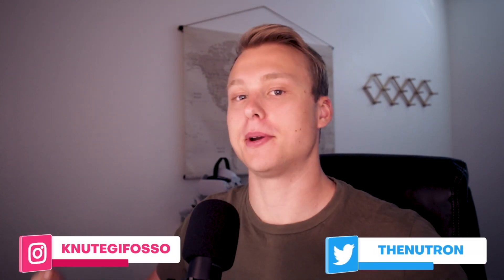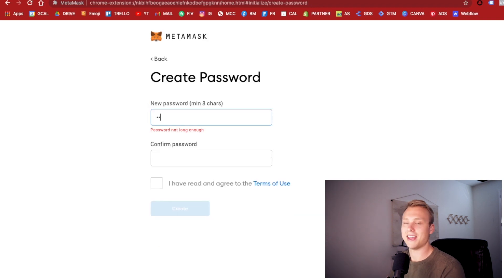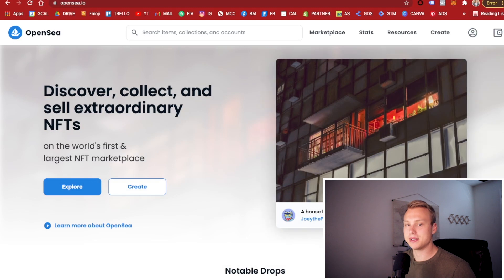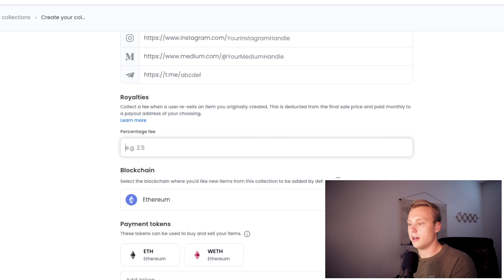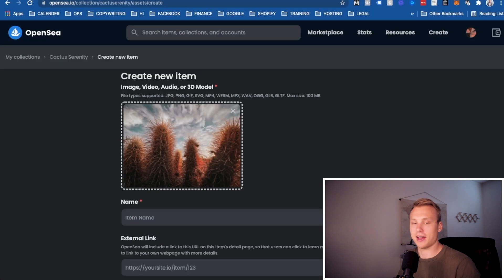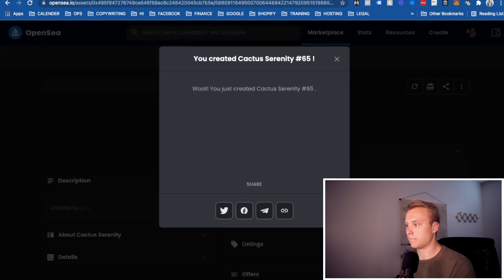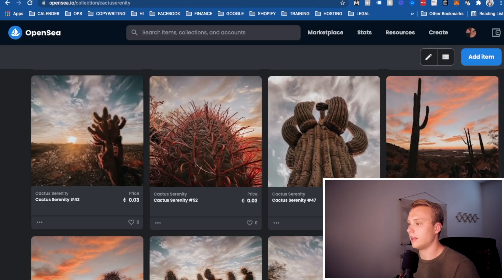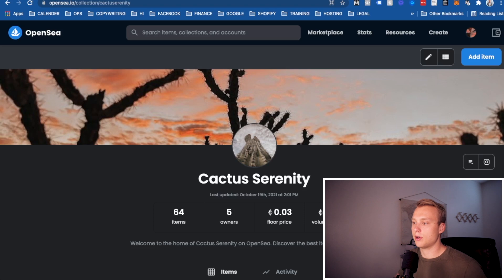How to Create Your Own NFT Collection and Sell on OpenSea! (Fast & Simple)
Hey ya'll! Here is a way you can create and sell your amazing work on OpenSea easily and with minimal gas fees using the ERC-1155 token standard. This method works best for small curated projects looking to launch easily with minimal setup required. Keep in mind, you can, and I recommend, setting your listing price to 0.01 eth for gaining maximum hodlers short term.

Please also note, you may need to pay a gas fee in order to list your item to sell the first time you list it. In the future you won't need to spend as much or it will be free like it was for me in this video.

💰 Invest with M1 Finance and earn FREE Money using this

-Knute

0:00 to 1:00 - How to create a metamask wallet